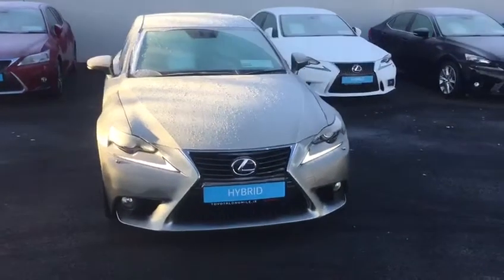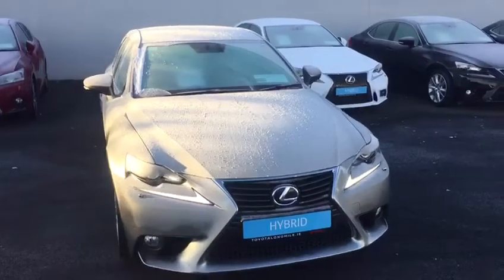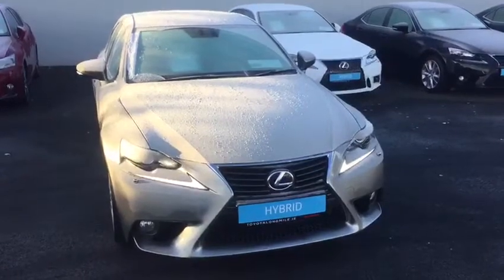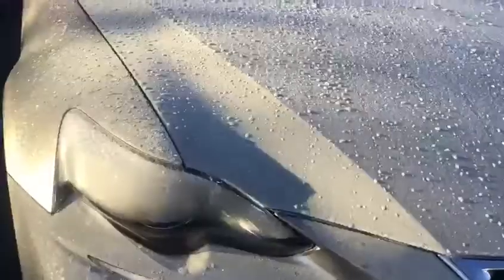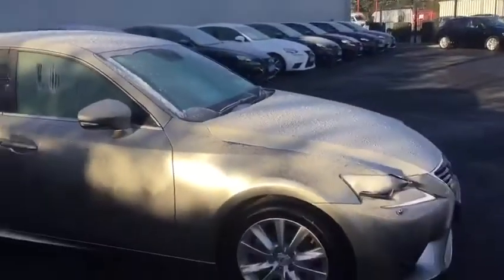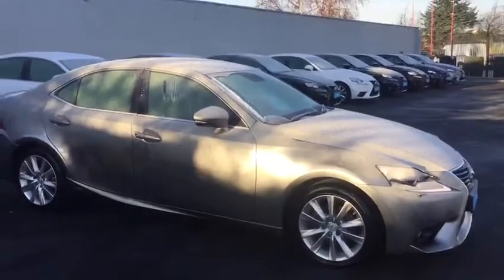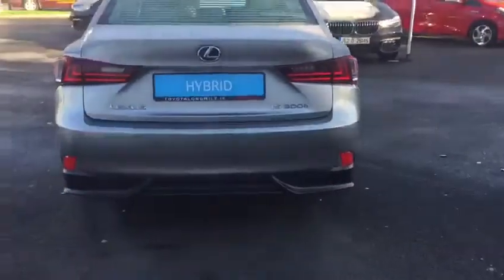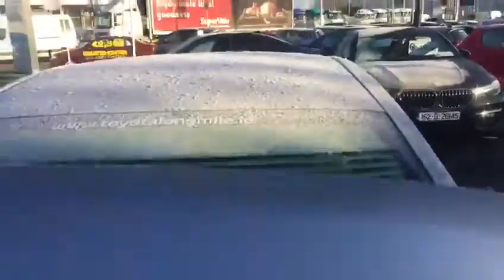142D0173 Lexus IS300 Hybrid Executive Edition